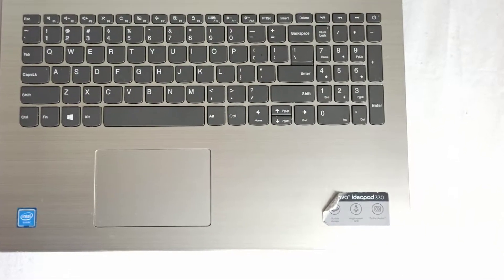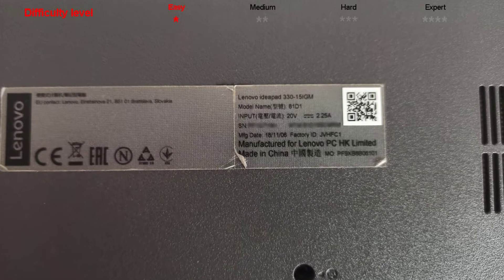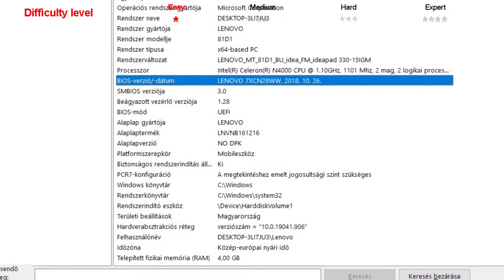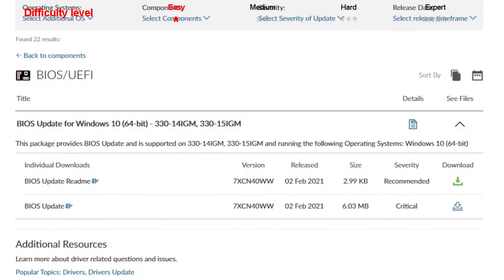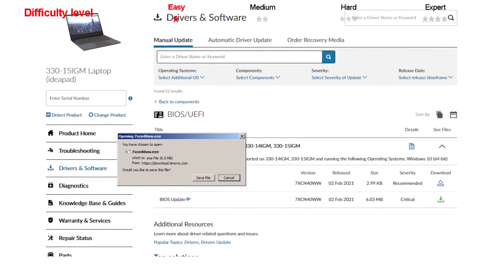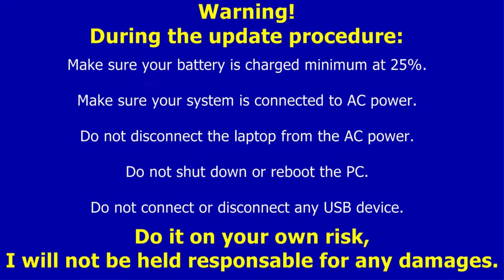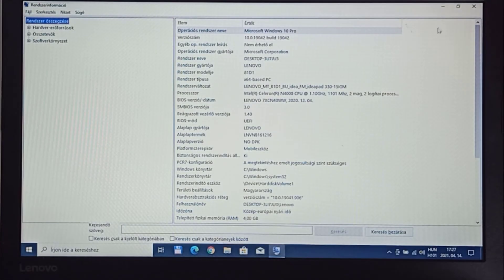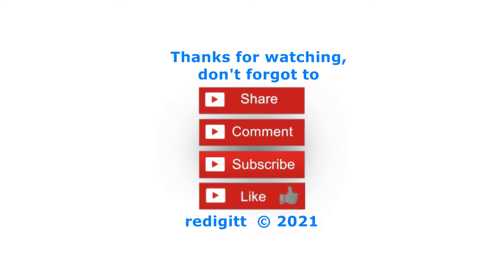How to update the BIOS for the Lenovo ideapad 330 laptop redigitt Ep.358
Lenovo ideapad 330 BIOS update to 7XCN40WW

09 How to Fix Car door key won't turn or car door key is hard to turn
11 How to enter in BIOS change the boot order HP Compaq dc7800 ultra slim desktop PC